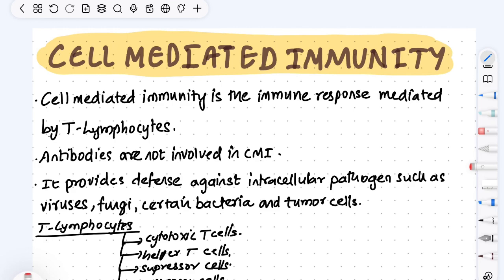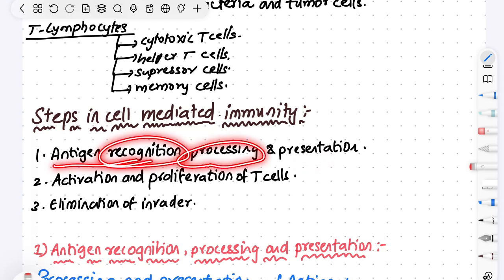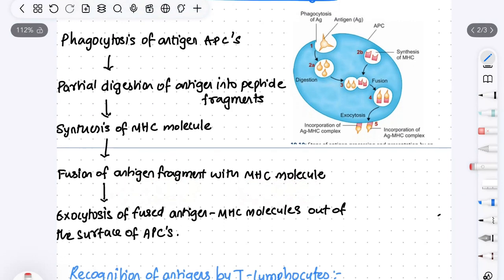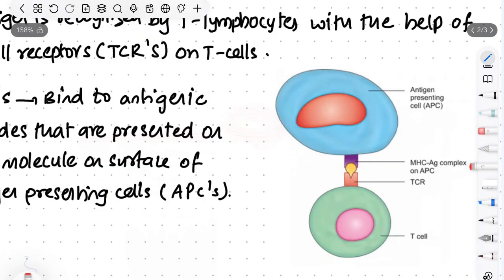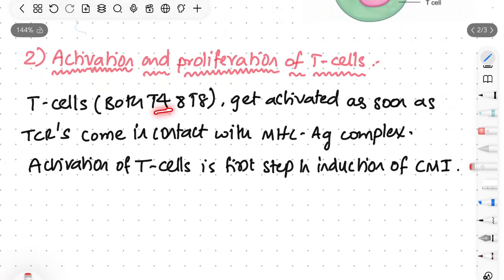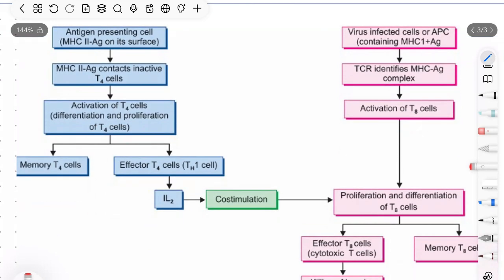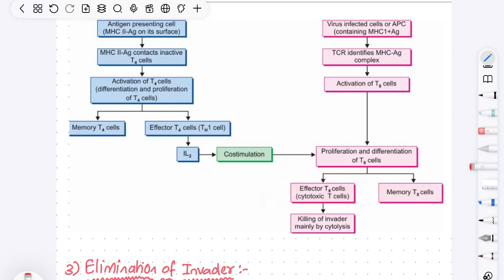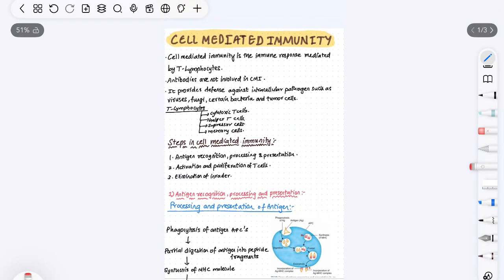Cell Mediated Immunity | CMI | Physiology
In this video, we break down Cell-Mediated Immunity (CMI) in a simple, exam-friendly way. Perfect for MBBS, Nursing, and competitive exams.

What is Cell-Mediated Immunity?

Role of T-lymphocytes (Helper T cells, Cytotoxic T cells)

Antigen presentation

Steps of T-cell activation

Difference between Humoral vs Cell-Mediated Immunity

🎯 Why Watch?

Super clear explanation

Easy diagrams

Exam-oriented points